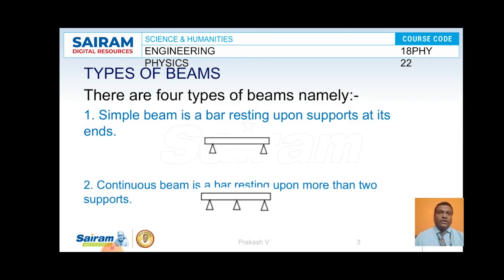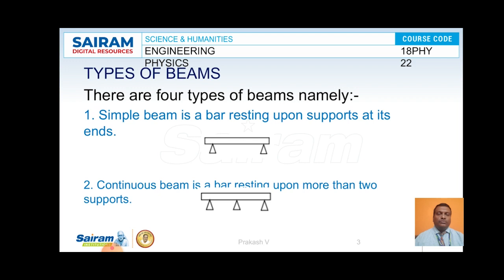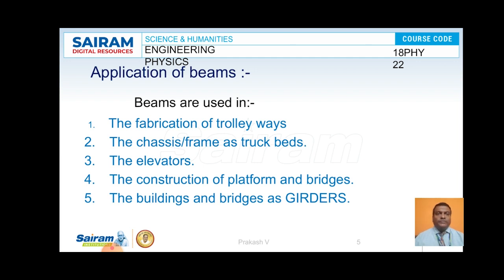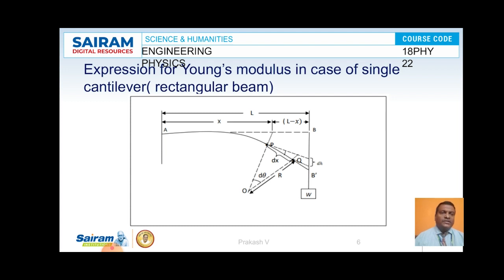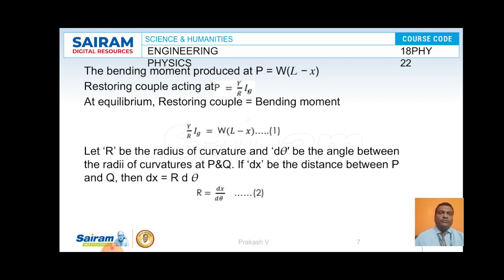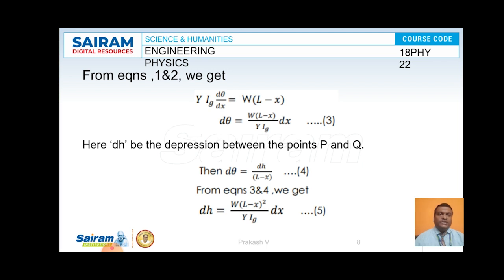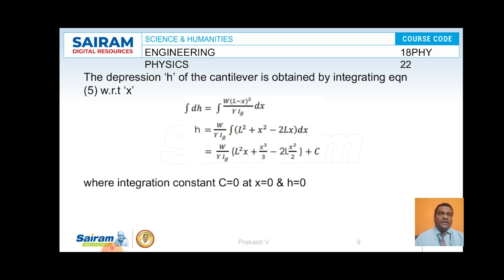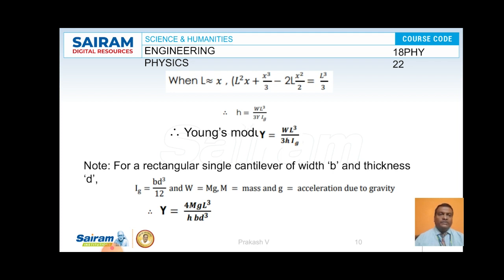Lecture video_18PHY22_Module 2_Single Cantilever_Prakash V